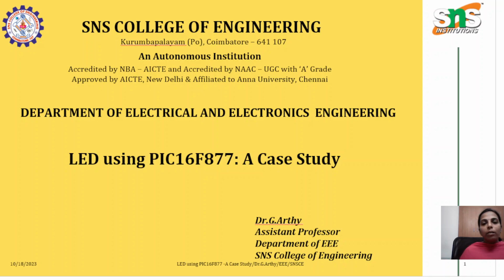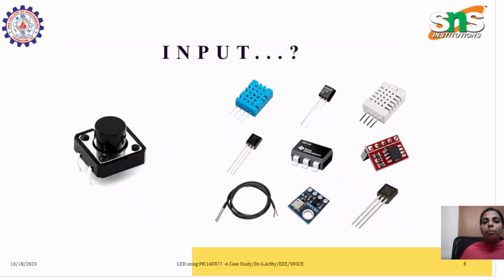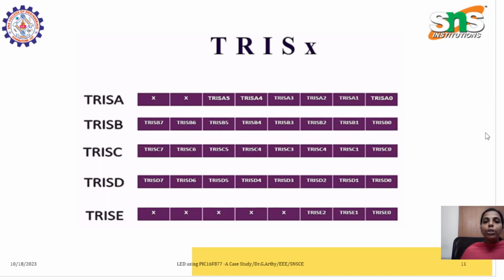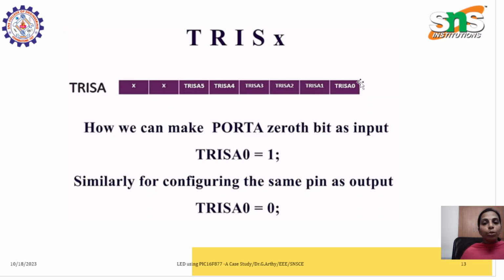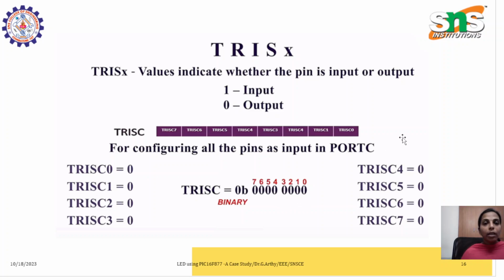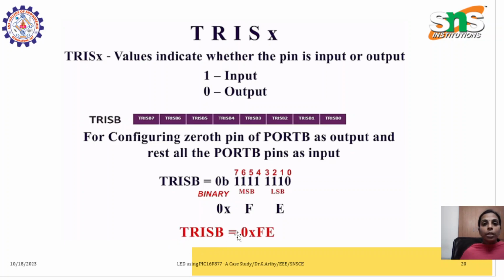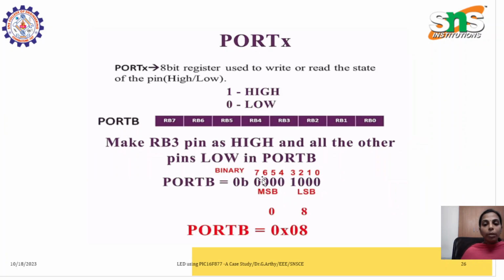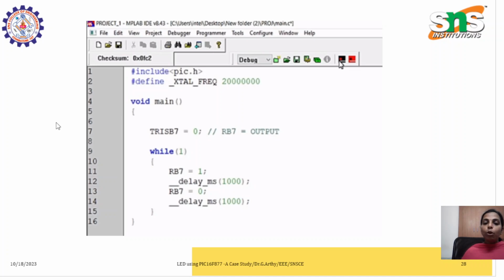Dr.G.Arthy | LED using PIC16F877 -A Case Study | SNS Institutions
In this video, blinking an LED through a specific port has been taken as a case. Discussed about the port registers and the TRIS register required and How to enable those registers? and a simple c code has been developed to show blinking LED.